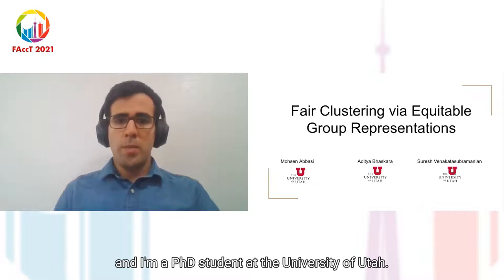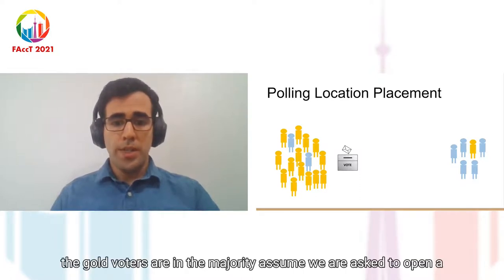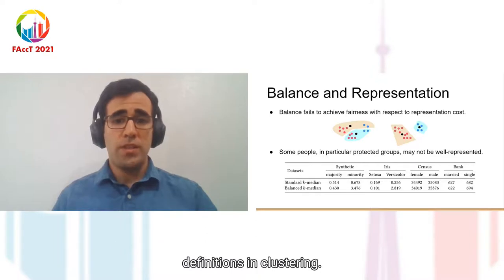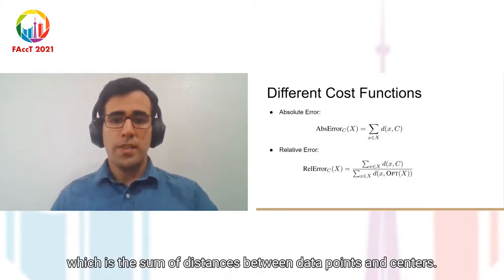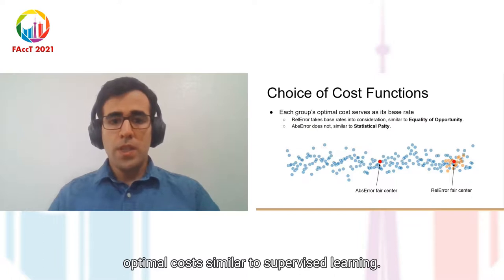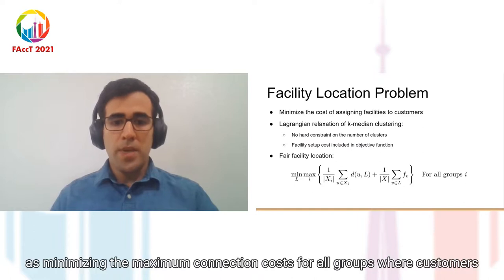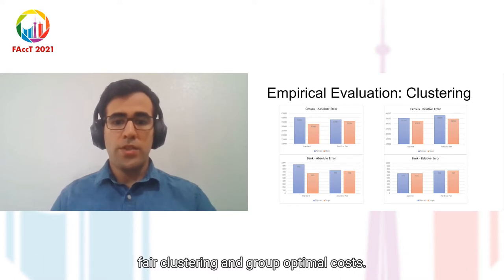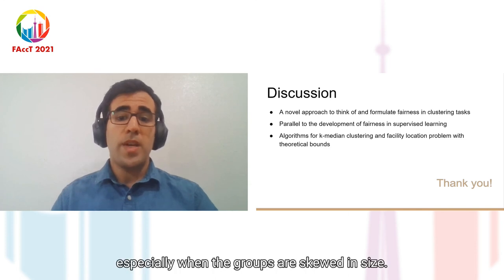Fair Clustering via Equitable Group Representations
M. Abbasi, A. Bhaskara, S. Venkatasubramanian

Research Track - FAccT 2021, Virtual, March 4th to 10th, 2021